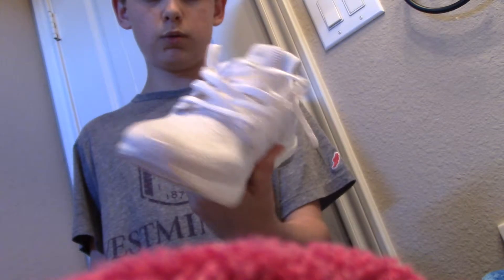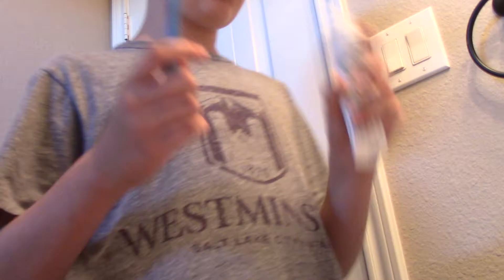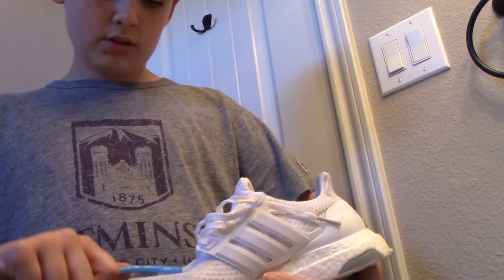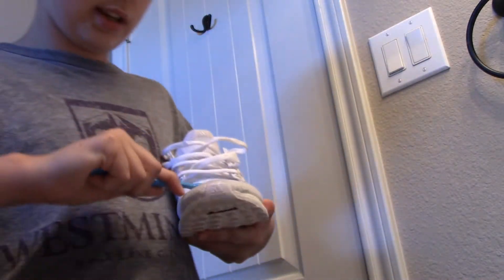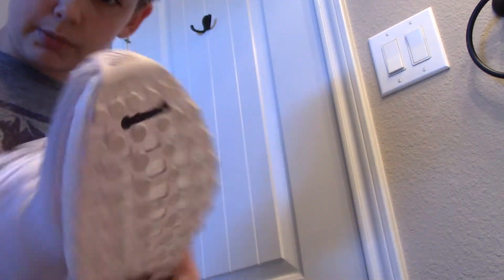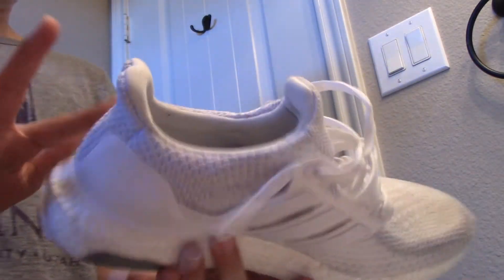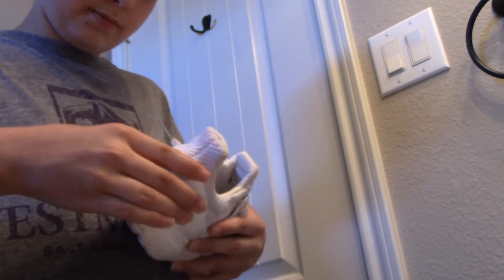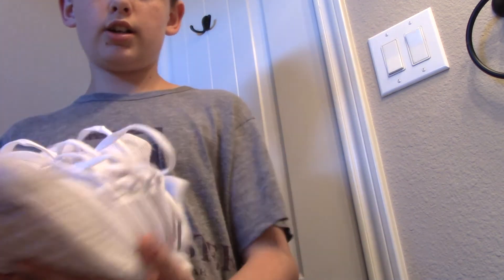Cleaning Sneakers Tutorial